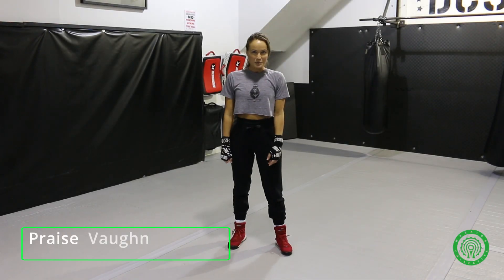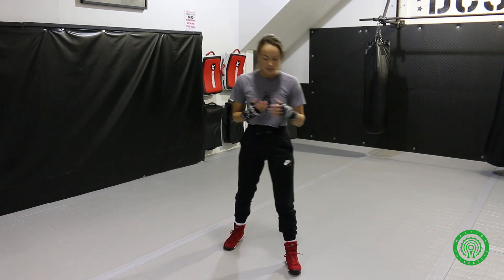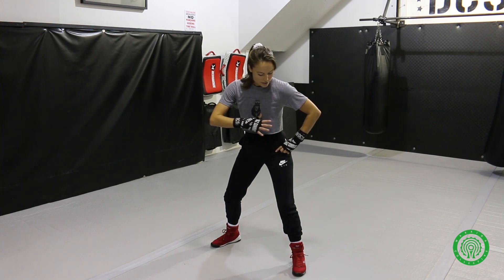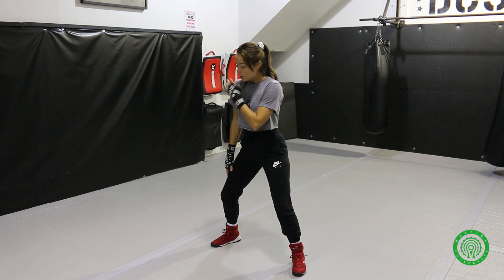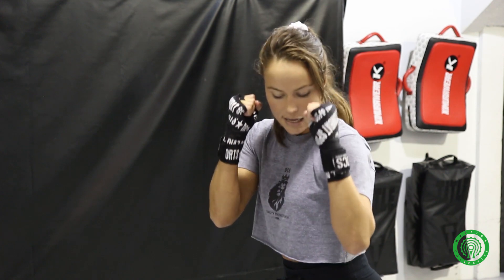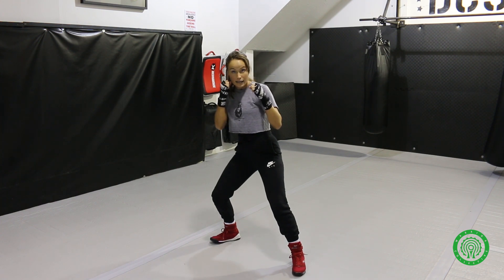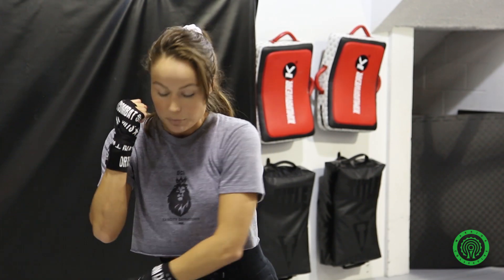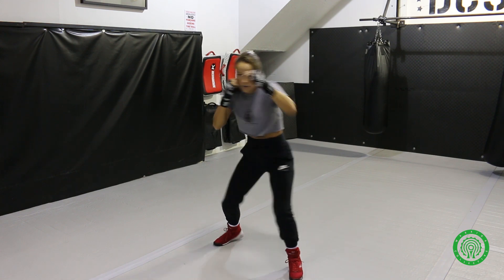5 Essential Ways to Improve your Stance in Boxing with Praise Vaughn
If you want to be able to punch effectively, you need to ensure your stance and base is solid!
for more amazing videos!

Going over some of her key fundamentals for improving the boxing stance is what Diaz Combat Sports coach and top Canadian athlete Praise Vaughn does here, making this is another must watch video on the Warrior Collective.